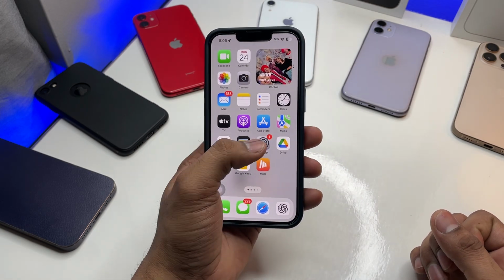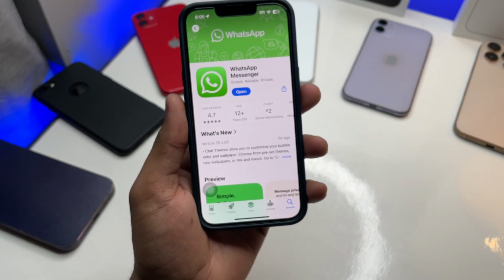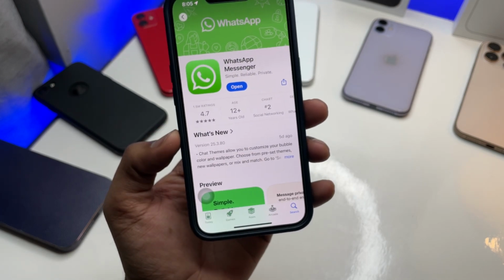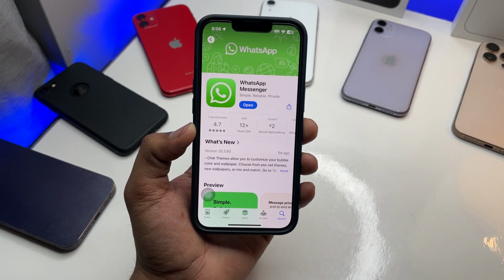WhatsApp video call rotate problem iPhone | whatsapp video call rotate problem- fix